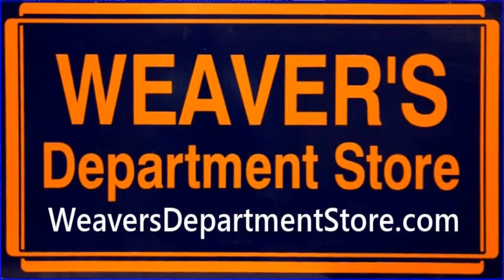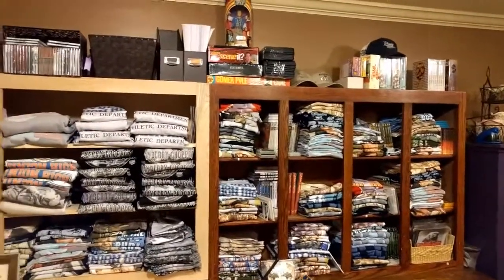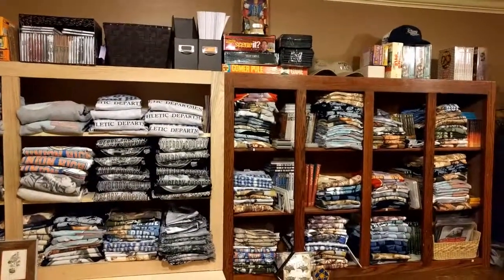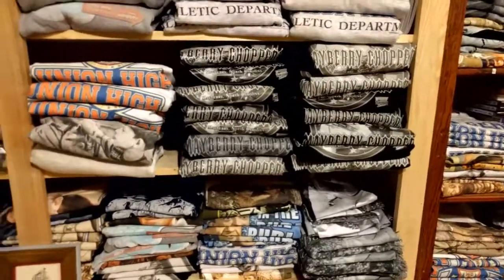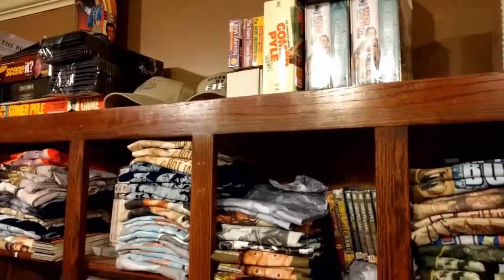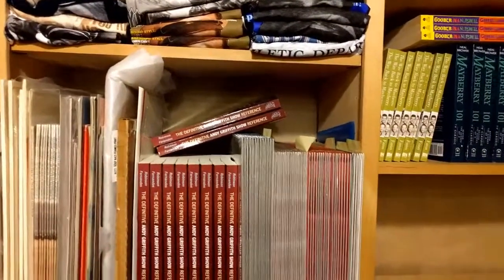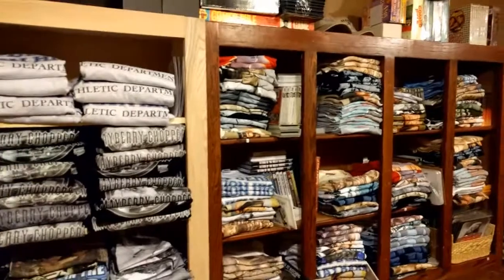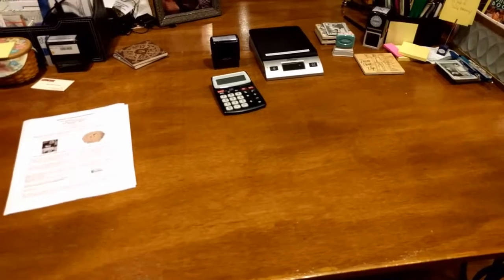Tour Weaver's with Bert Miller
Mr. Weaver asked that I give you a short tour of Weaver's.

I hope you like the tour and be sure to drop and get yourself some Mayberry things. if you really need them. I wouldn't want you to get them unless you really need them...I hate a pushy salesman.